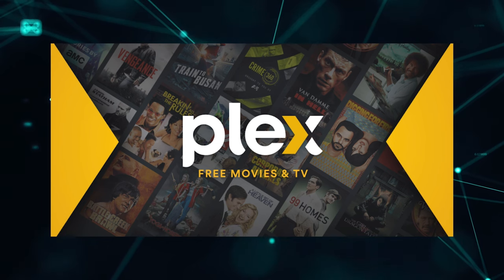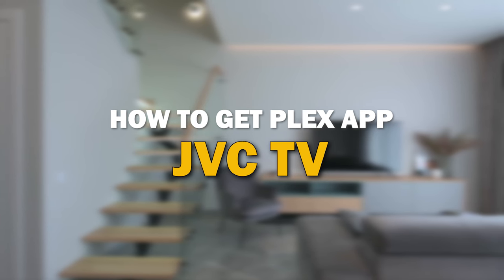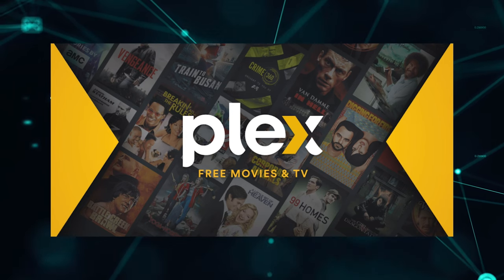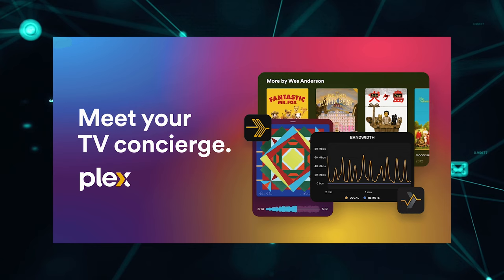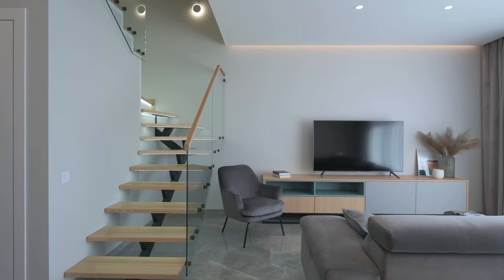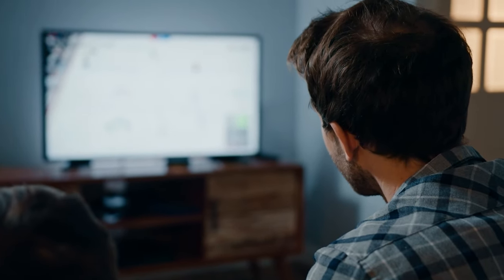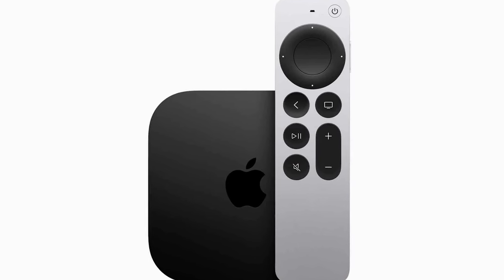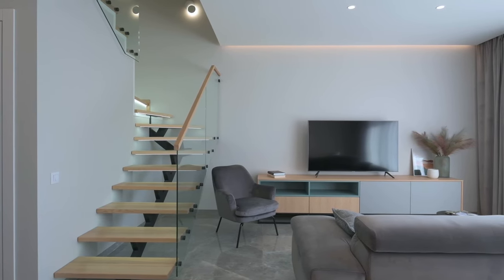How To Get the Plex App on a JVC TV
Here are a few different ways of how to fix the Plex App on a JVC TV.